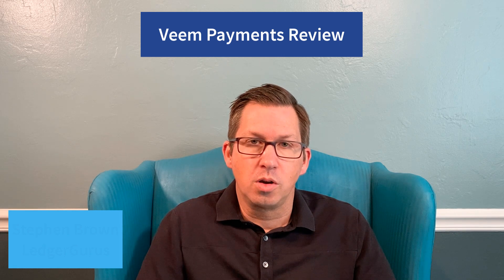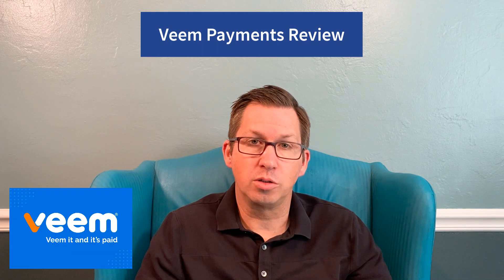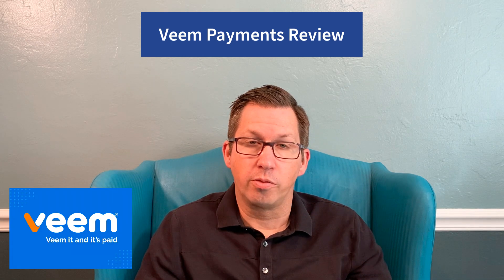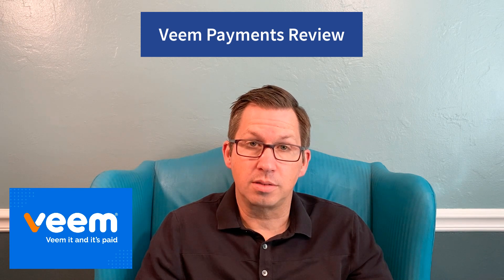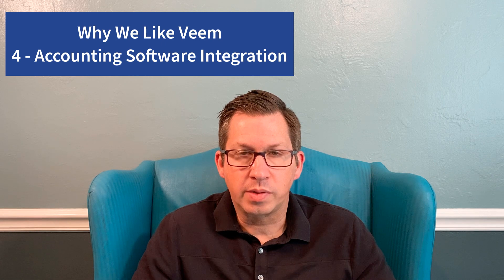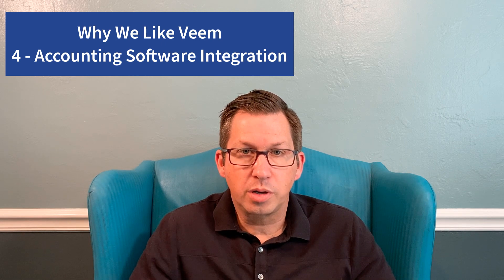Veem Payments Review | Wire Transfer Solution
This video is a review of Veem payments, a solution for wire transfer and ACH.

In this review, you will learn
Why Veem is better than traditional wire transfers
What we like about Veem
- Ease of use
- Cost (spoiler - no fees)
- Security
- Accounting software integration
- Line of credit option with Veem capital

If you need help getting started with Veem or improving your accounting, hit us up.